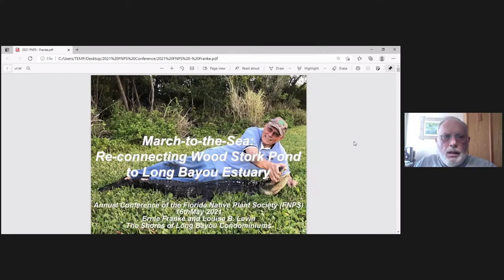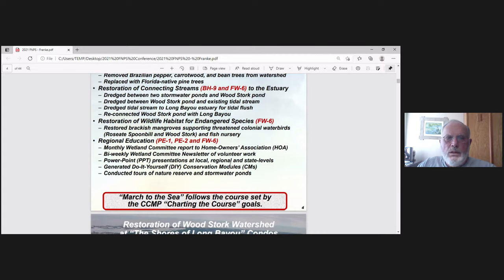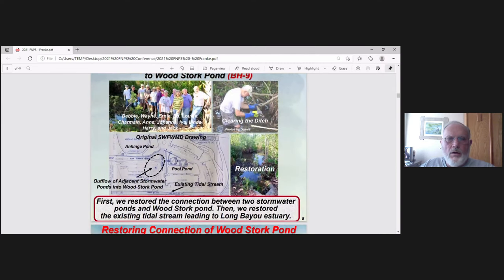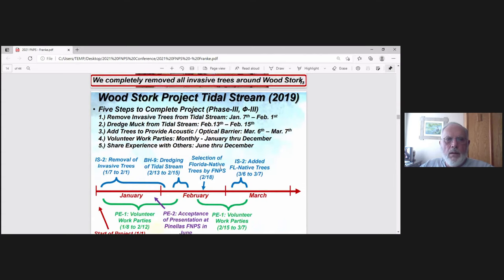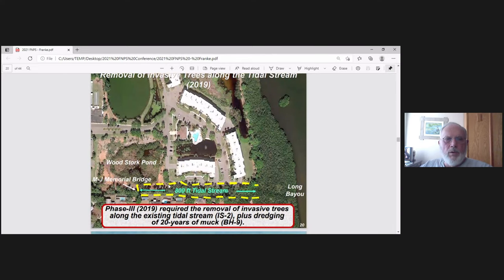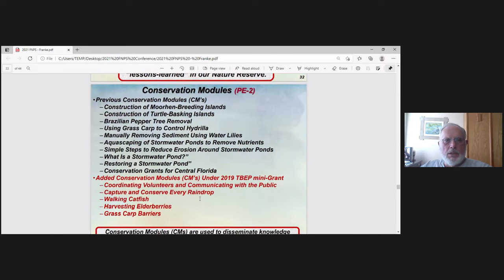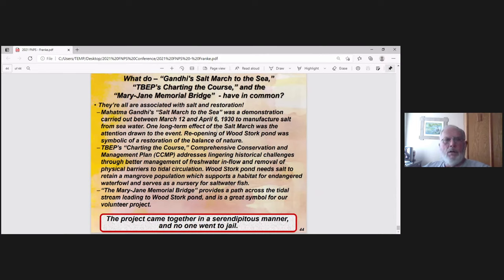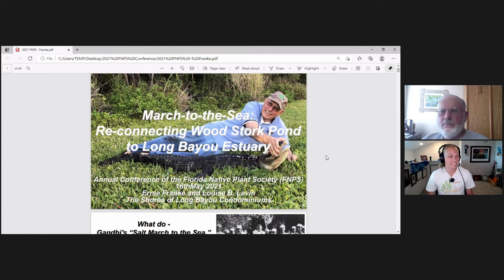Serendipity: You get more than expected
with Ernie Franke, Chairman of the Wetland Committee of the Shores of Long Bayou Condominium Association. The years of work leading up the restoration of Wood Stork Pond has culminated of the project winning our FNPS Landscape Award: 2021 Restoration Award of Merit.

Chapters
00:00 Introduction
01:39 Project Goals
03:16 Site Overview
05:26 Hydrological restoration
06:27 Invasive species removal
08:09 Execution
16:46 Communications/Reporting
22:10 Q&A